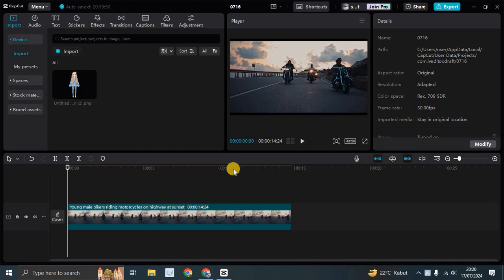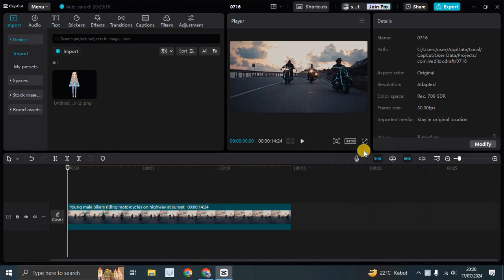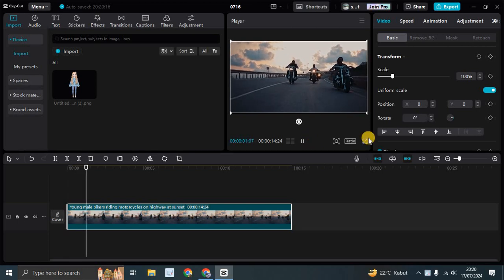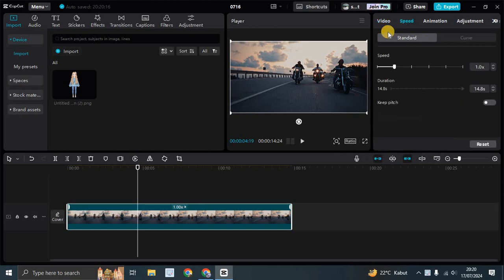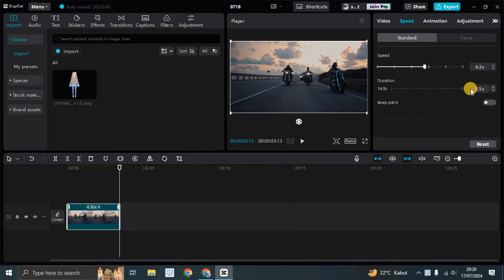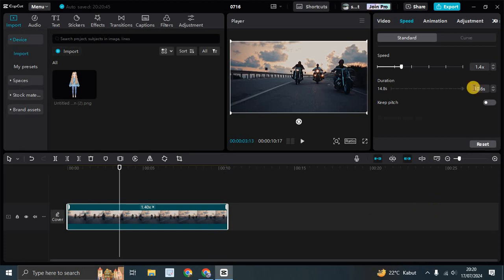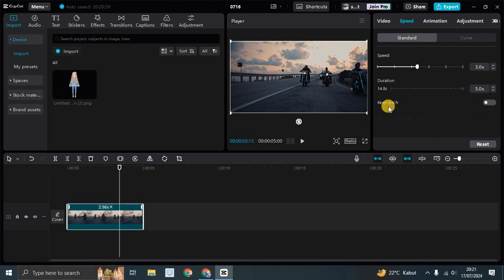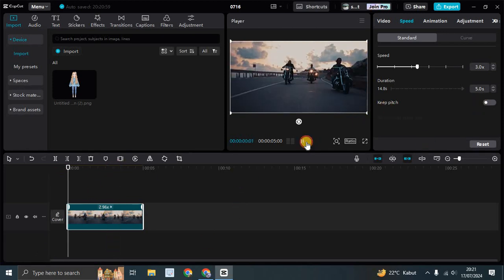✅ EXPERT: How To Speed up Video CAPCUT in 2024 (New Method) | for Dummies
This is how you can speed up videos in CapCut PC